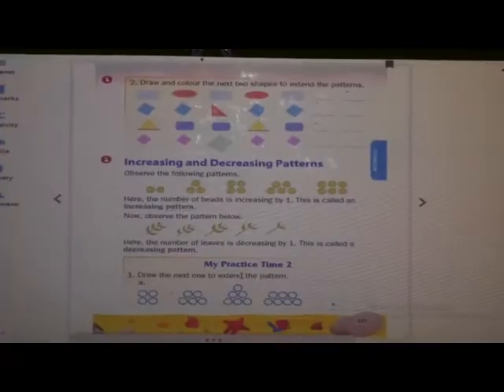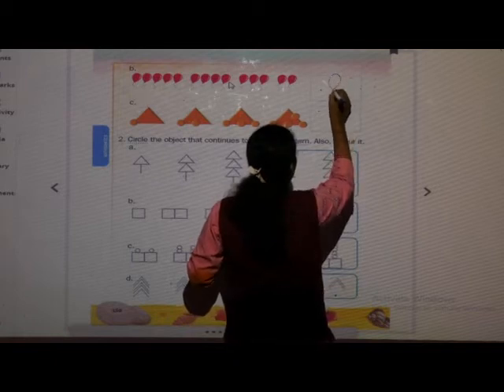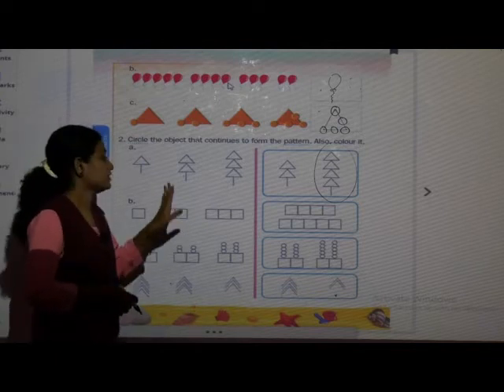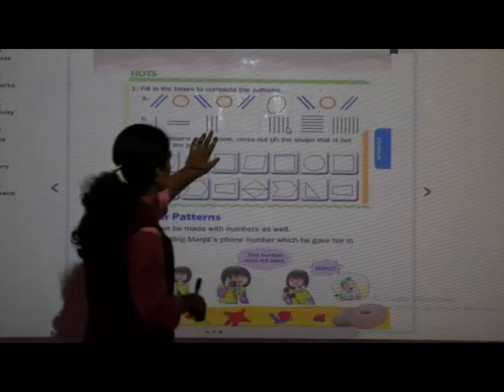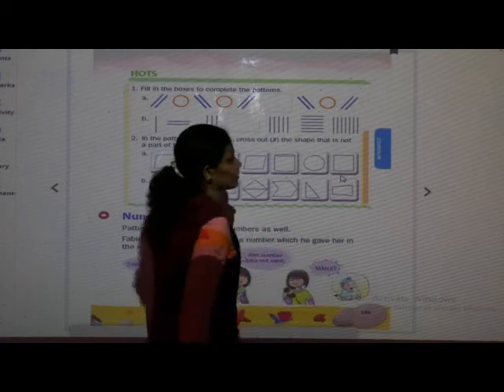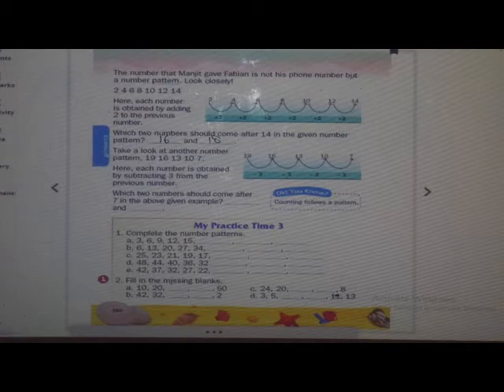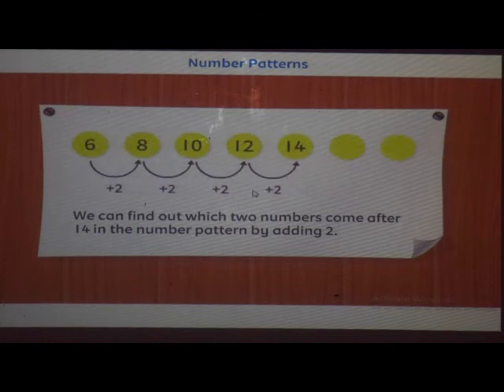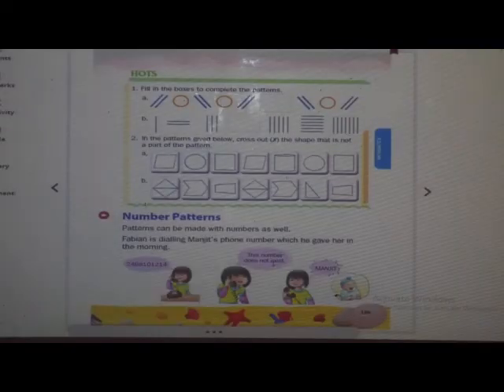Episode 38 I Maths L 7 Patterns